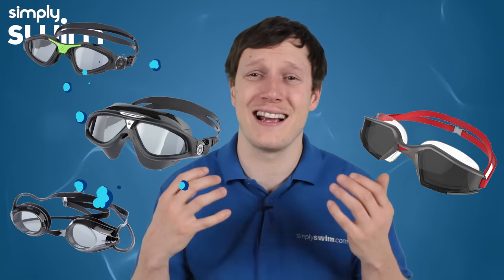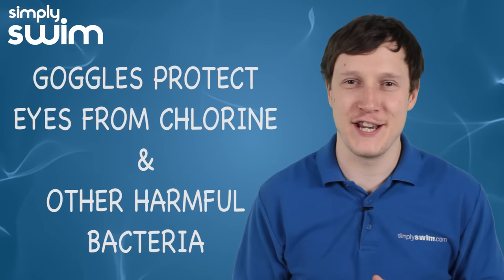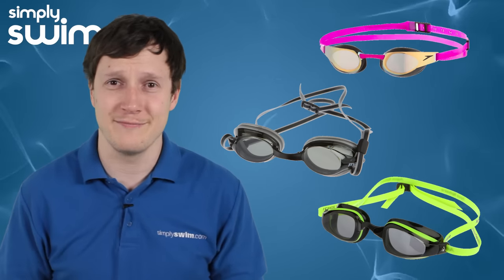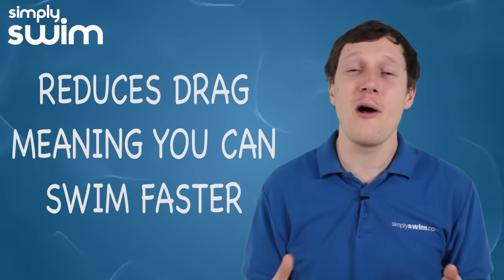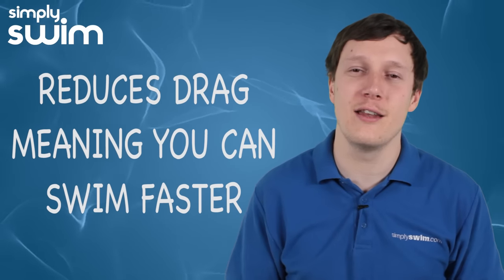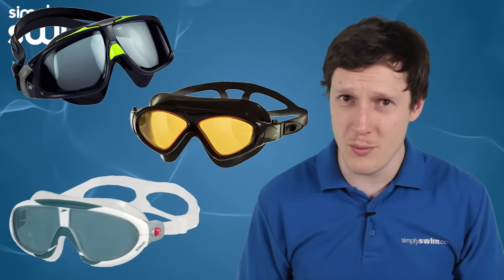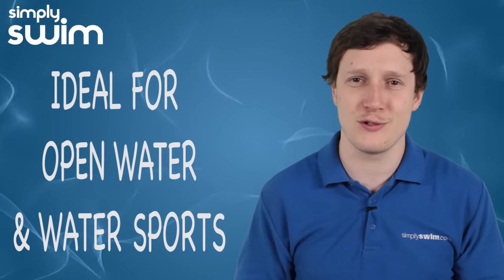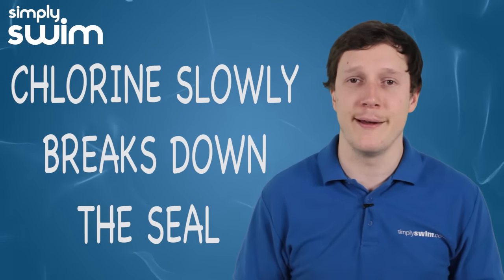How To Choose The Right Swimming Goggles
Click above to view our full range of swim goggles.